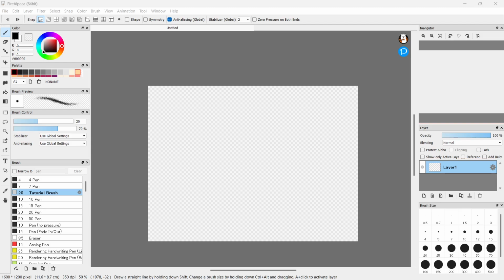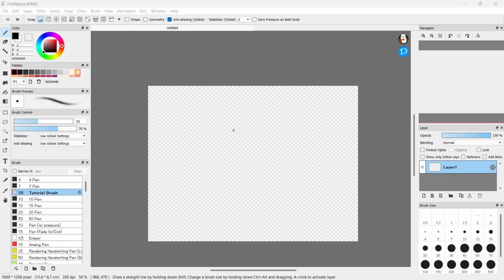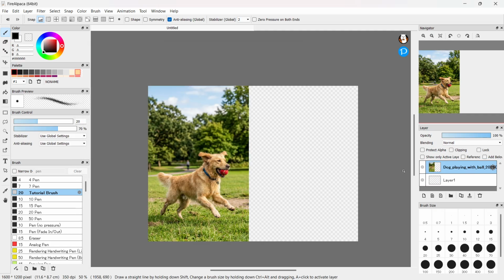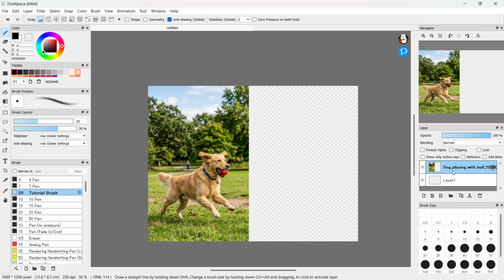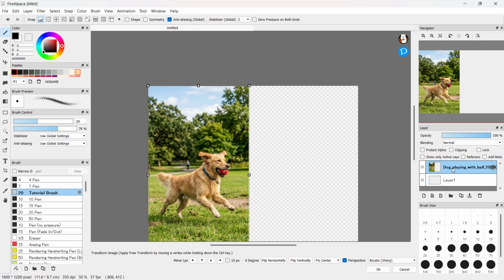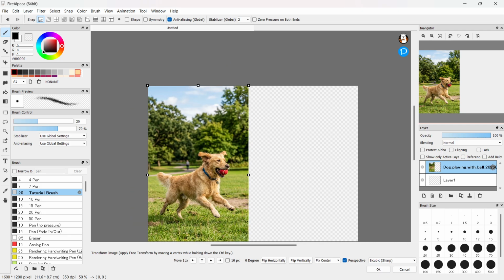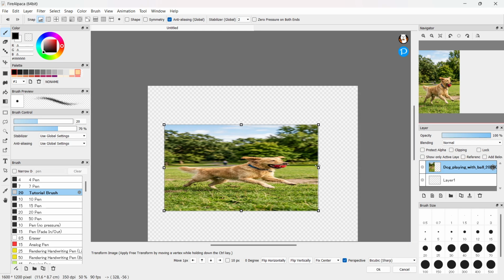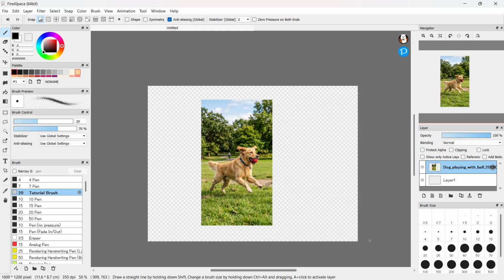How To RESIZE IMAGES In FireAlpaca (QUICK & EASY) 2026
In this video, I'll show you how to resize images in firealpaca. This is a full guide on how to adjust the dimensions and scale of your images using firealpaca in 2026. In case you've been trying to modify image sizes in firealpaca, this is the video you need to see!